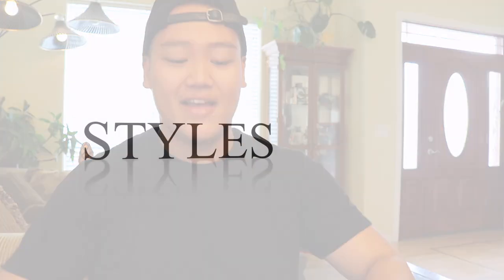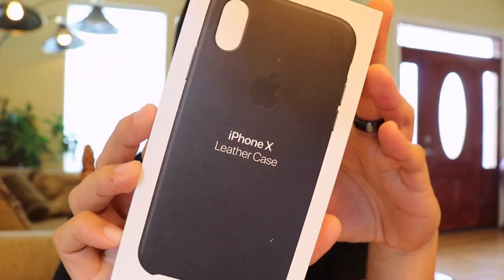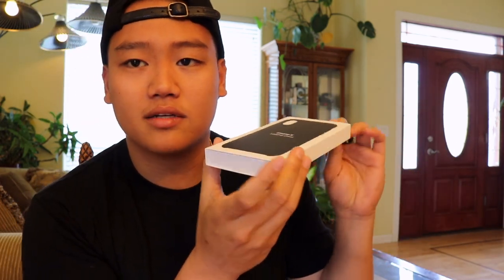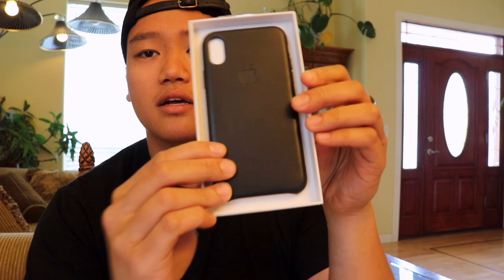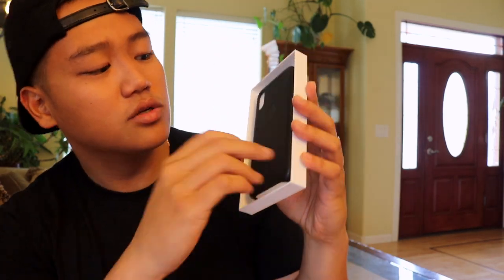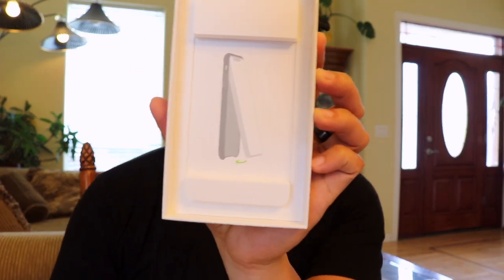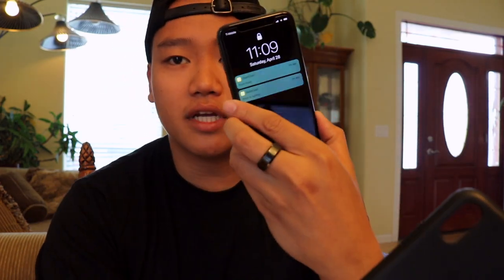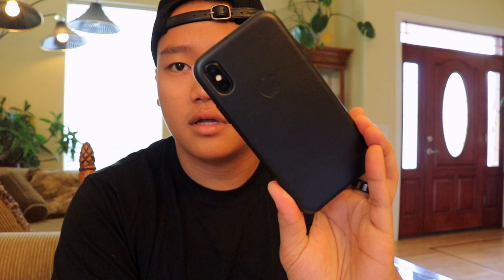Is iPhone X Leather Case The Best iPhone Case?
This case is phenomenal! The iPhone X Leather Case from Apple is hands down the best case...maybe? Find out!